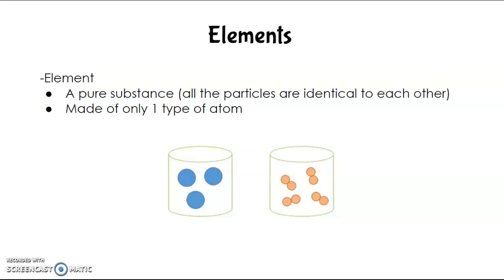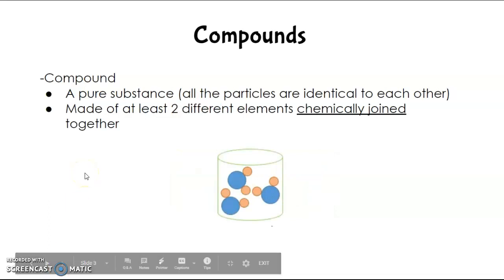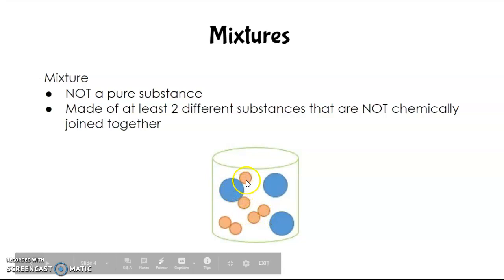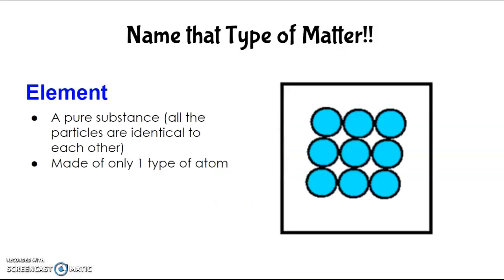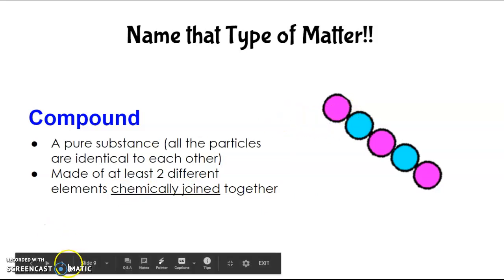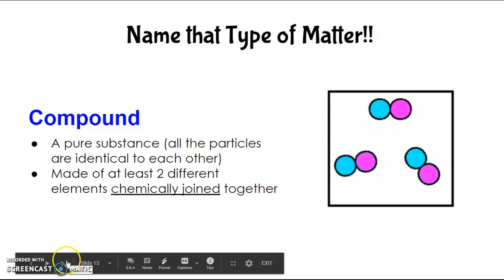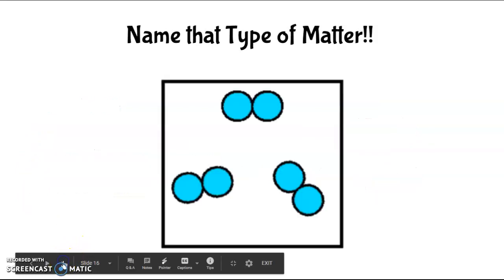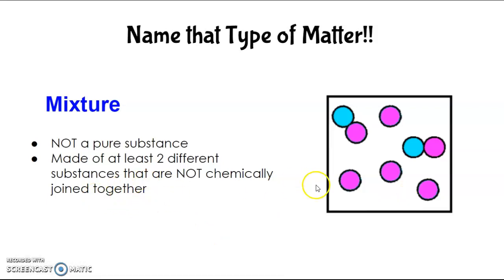Elements, Compounds, and Mixtures